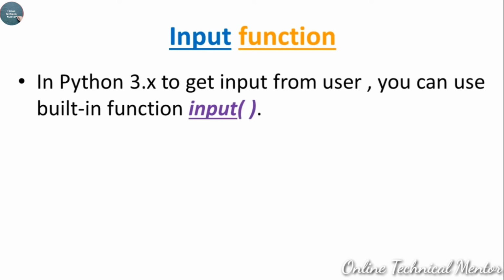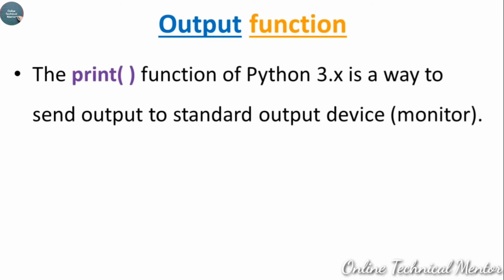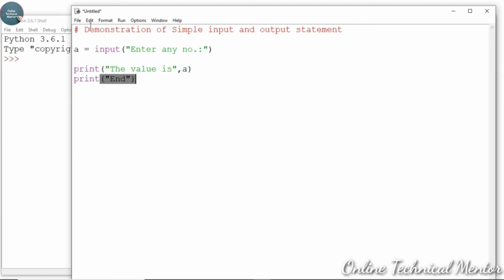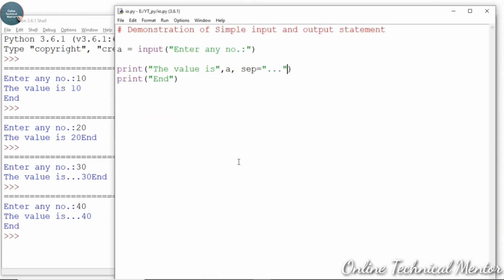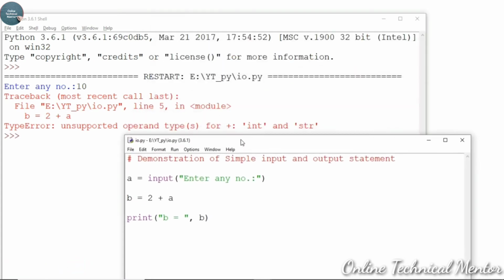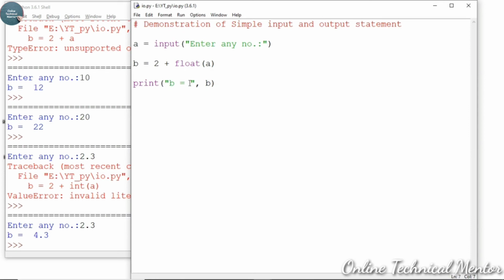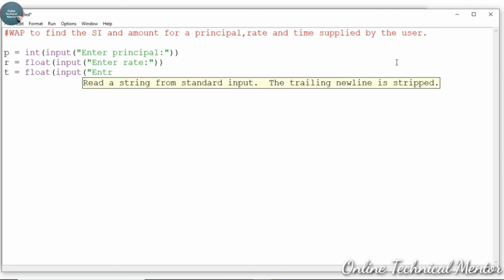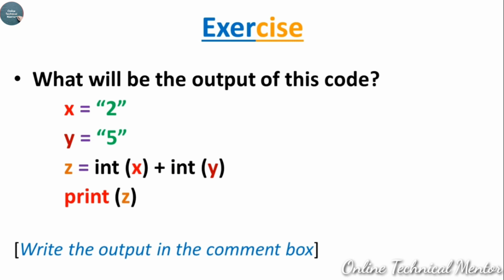Python Input and Output | Python input() and print() function